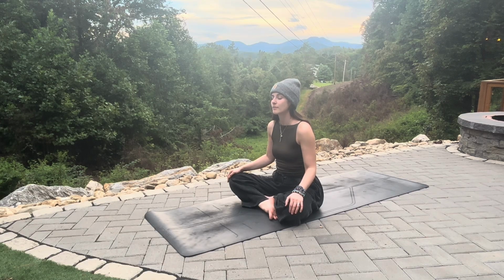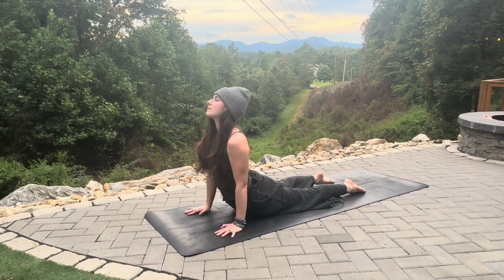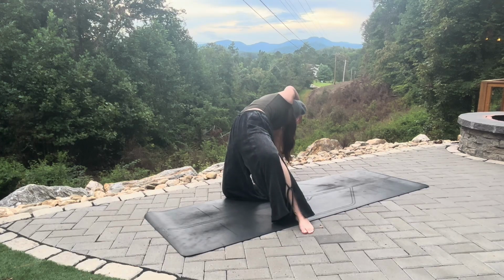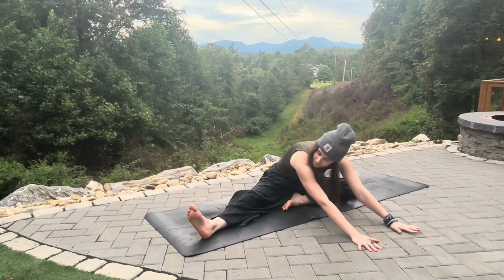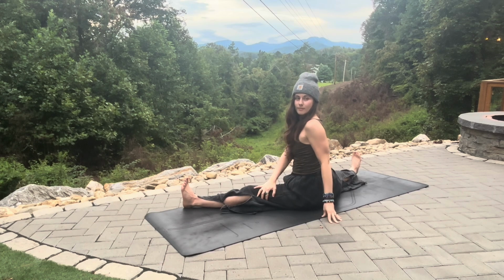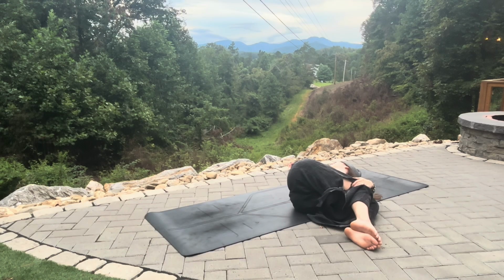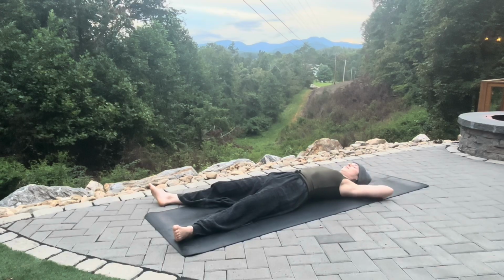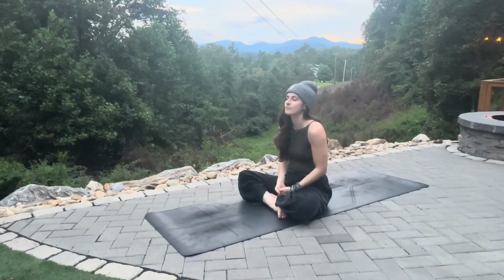Inner Autumn Somatic Yin Yoga | Grounding Hip Mobility Flow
Hello friends, this class was filmed in the beautiful blue ridge mountains of North Carolina.

This somatic yin yoga practice was designed with minimal cueing so you can unwind from overstimulation & tune in to your internal landscape.
Beneficial for those experiencing an inner autumn, this class is hip mobility focused, and supportive for your nervous system.

An inner autumn can be physically linked to the luteal phase in a woman’s cycle. Yet we can all experience an internal autumn, a phase where we are more introspective, with increased sensitivity and a desire to withdraw to reconnect with self or reevaluate priorities. This class invites you to pay attention to the subtle signals of your body, making space for solitude and rest without guilt.

Like in nature, this period is a transitional shedding phase where we prepare for the rest which will come during winter. This phase invites integration, reflection, and putting your inner critic to positive use to assess how your life is going.
To remember any insights that emerge, you might consider journaling after this class. 🖊️

I will not be playing music, however I’ve created a Spotify playlist without vocals linked below if you’d like to synchronize your movements with sound. 🎶

Thank you for sharing your practice. :) ✨🙏🫶